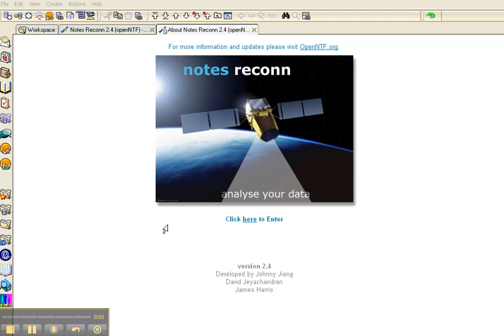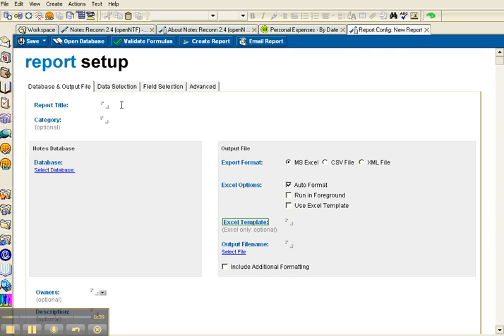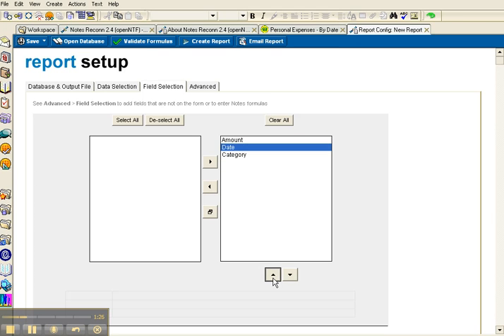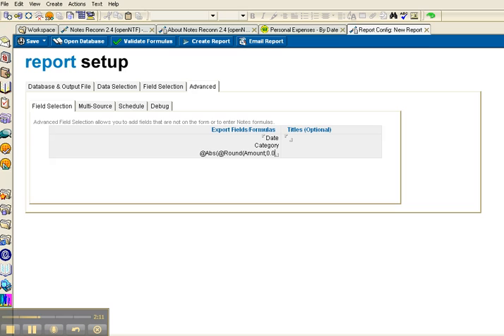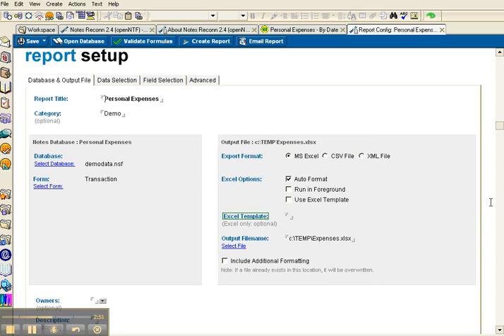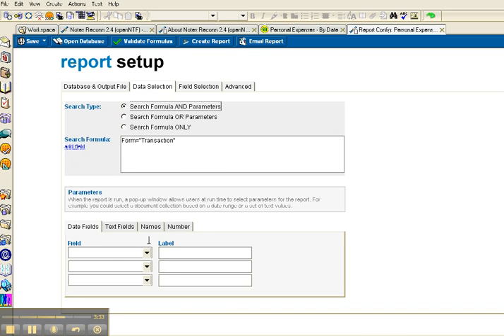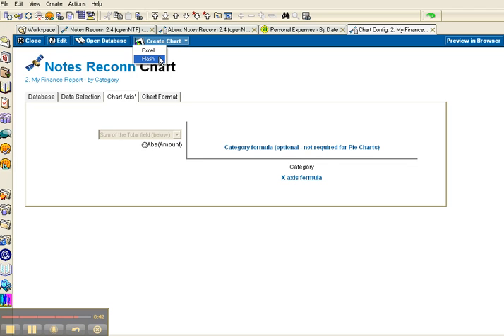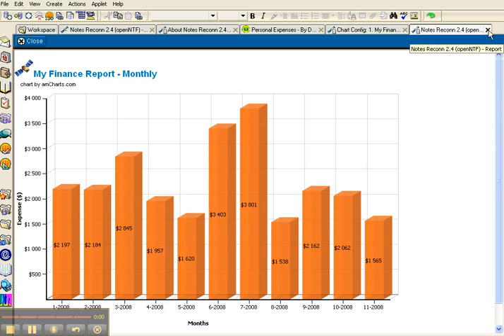Notes Reconn Demo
Creating a simple report and demonstrating a couple of Charts using Notes Reconn for Lotus Notes/ Domino.